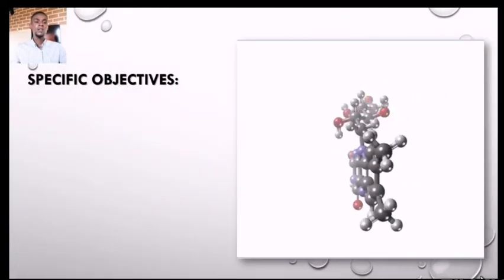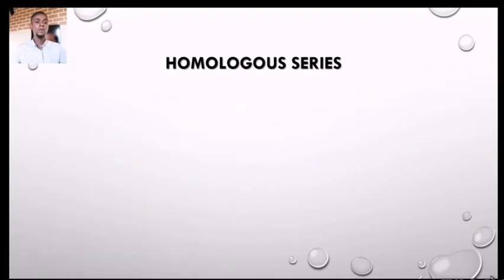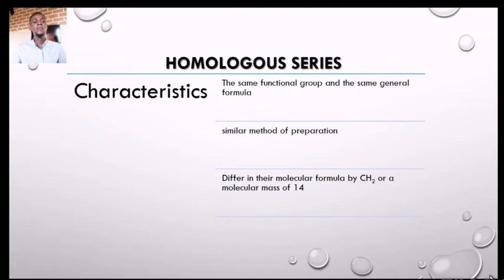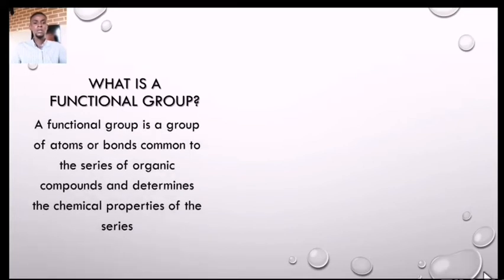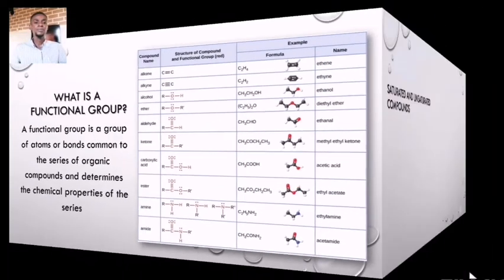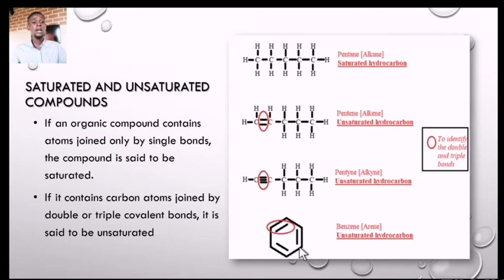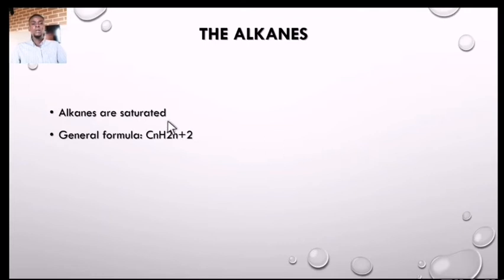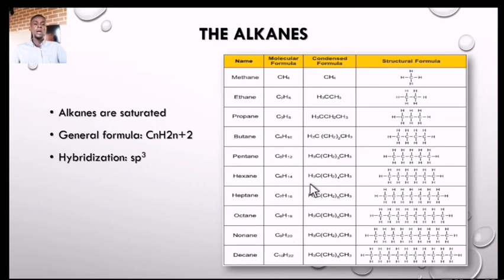SS1 Chemistry Wk5 Ln2